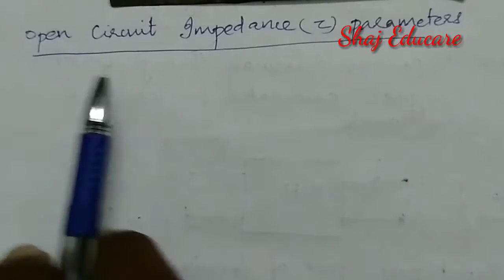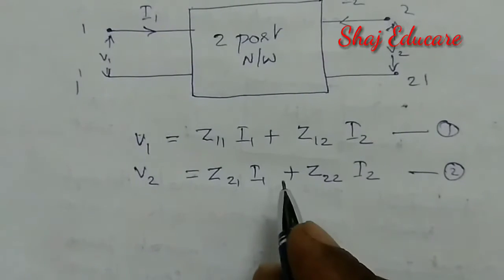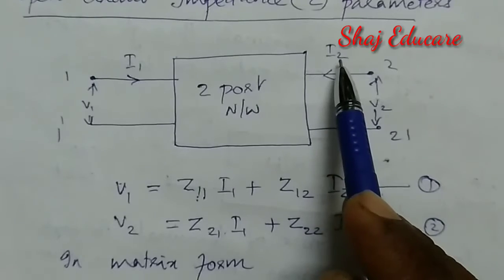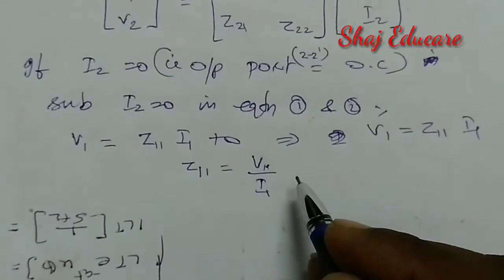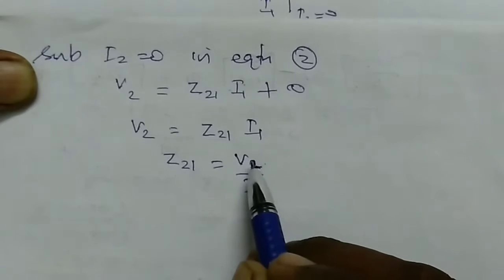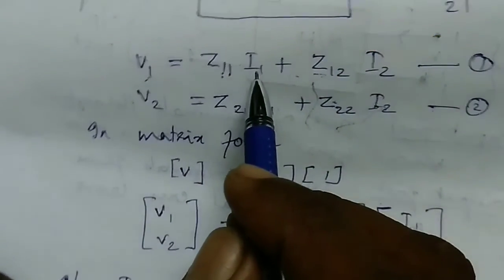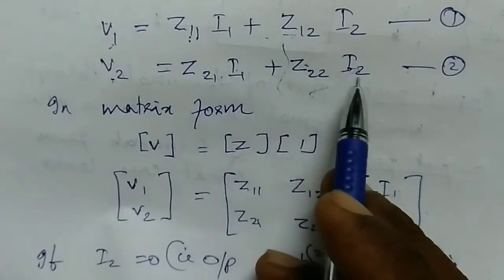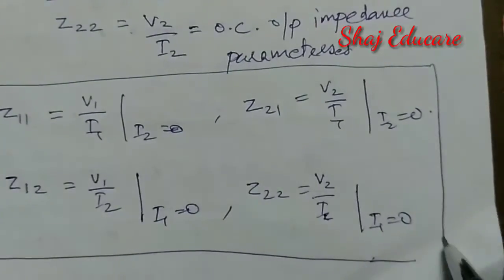Open Circuit Impedance Parameters